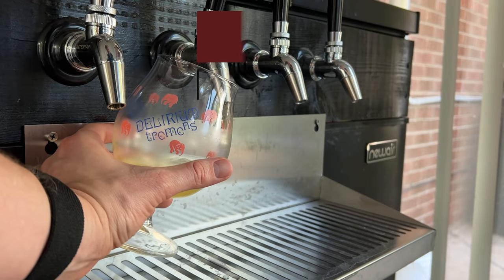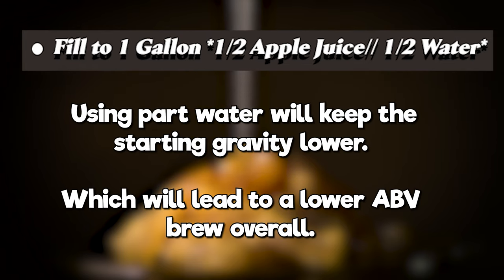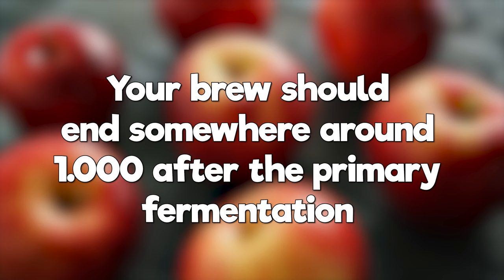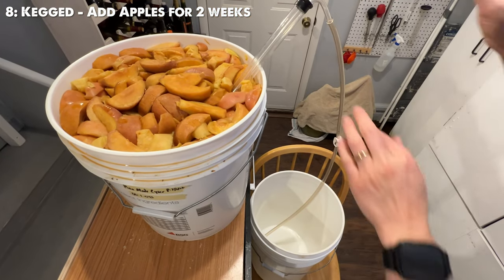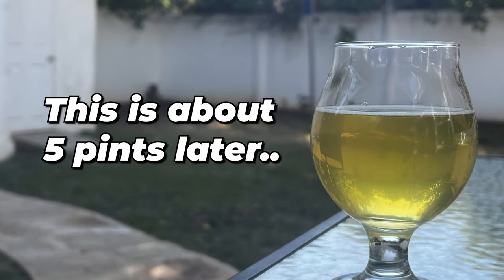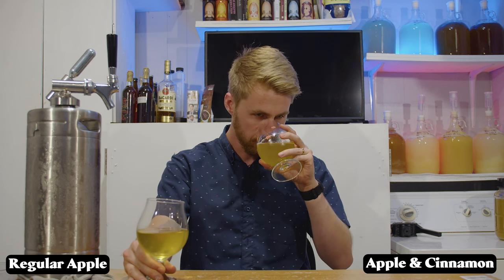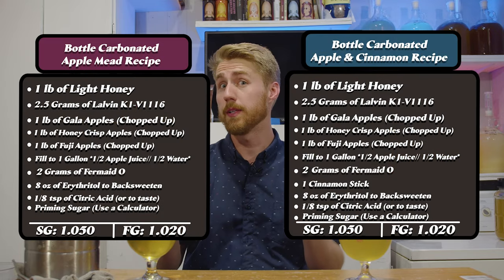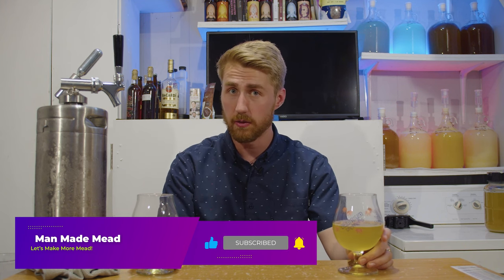The Best Apple Mead Recipe Ever (with Bonus Apple & Cinnamon Recipe)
Today I'm sharing my apple & cinnamon mead recipe that I have been developing for over 5 years now! This is literally the best apple mead recipe I have ever had and I highly recommend the recipe below.

1 Gallon Keg

Apple & Cinnamon Mead Recipe (Kegged)

1 lb of Light Honey
2.5 Grams of Lalvin K1-V1116
1 lb of Gala Apples
1 lb of Honey Crisp Apples
1 lb of Fuji Apples
(Note - these apple variety can be subbed out for other. I recommend a blend of apples to get the most interesting flavor in this mead)
2 grams of Fermaid O
- Stabilize or Pasteurize -
1/2 lb of Honey to Backsweeten
1/8 tsp of Citric Acid
1 Cinnamon Stick

Apple Mead Recipe (Kegged)

1 lb of Light Honey
2.5 Grams of Lalvin K1-V1116
1 lb of Gala Apples
1 lb of Honey Crisp Apples
1 lb of Fuji Apples
2 grams of Fermaid O
- Stabilize or Pasteurize -
1/2 lb of Honey to Backsweeten
1/8 tsp of Citric Acid

Bottle Carbonated Apple Mead Recipe:

1 lb of Light Honey
2.5 Grams of Lalvin K1-V1116
1 lb of Gala Apples
1 lb of Honey Crisp Apples
1 lb of Fuji Apples
Fill 1 Gallon *1/2 Apple Juice & 1/2 Water*
2 grams of Fermaid O
8 oz of Erythritol to Back-sweeten
1/8 tsp of Citric Acid
Priming Sugar & Bottle (Use a Calculator)

Bottle Carbonated Apple & Cinnamon Mead Recipe:

1 lb of Light Honey
2.5 Grams of Lalvin K1-V1116
1 lb of Gala Apples
1 lb of Honey Crisp Apples
1 lb of Fuji Apples
2 grams of Fermaid O
8 oz of Erythritol to Back-sweeten
1/4 tsp of Citric Acid
1 Cinnamon Stick

0:00 Intro
0:12 Info about Apple Meads
0:50 Recipes
2:20 Preparing our apples
3:01 Starting the Mead
3:55 Post Primary Steps
7:00 The Tastings
11:30 Final Tips & Tricks